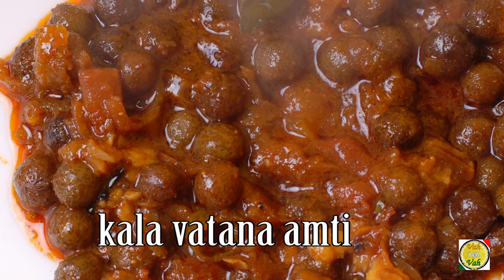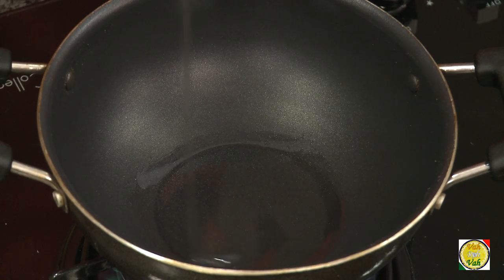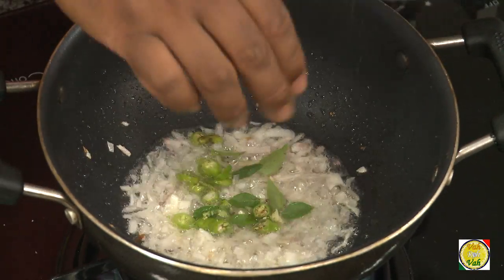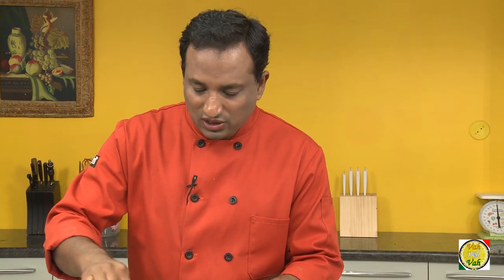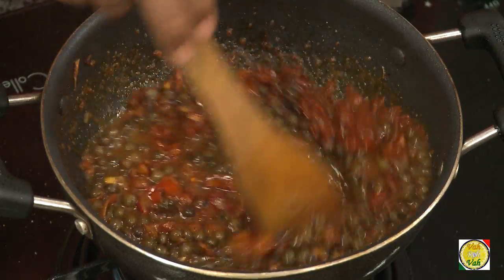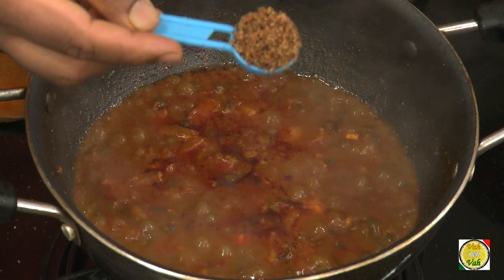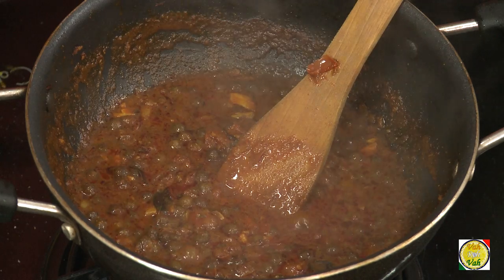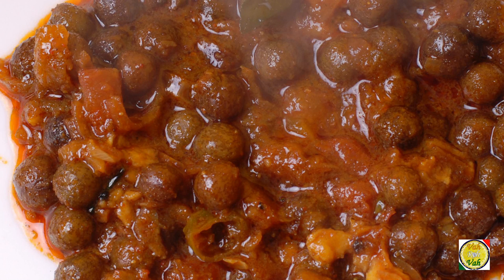Kala Vatna Amti - Maharashtrian Curry - By VahChef @ VahRehVah.com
" It describes authentic maharashtrian recipes especially south maharashtra recipes.This vade is again a malvani dish. The flours that are used to make the vade/vada is a blend of rice flour, chana dal flour, urad dal flour,
jowar flour, and powdered coriander seeds, fennel seeds, methi seeds."

Ingredients:
1  tsp  Browned grated Copra powder
1/2  tsp  Coriander powder
few  leaf  Curry leaves
 pinch  Garam masala powder
1/2  tsp  Garlic cloves, crushed
2-3  number  Green chillies, chopped
 pinch  Hing (asafoetida)
1  cup  Kala Vatana/ Black Channa, boiled
1  tbsp  Oil
1  number  Onions, chopped
1  tsp  Red chilli powder
 0  Salt to taste
2  number  Tomato, chopped
1/4  tsp  Turmeric powder

Directions:
Soak kala vatana overnight, boil and keep aside. Heat oil in a hot pan and when the oil gets hot, add chopped onions, salt and cook them till they turn golden in colour. Add curry leaves, chopped green chillies, and mix. Once the onions turn golden in colour, add crushed garlic and chopped tomatoes and mix. Reduce the flame and add hing, turmeric powder, coriander powder, cumin powder, red chilli powder and pinch of garam masala. Add 1 cup kala vatana (soaked overnight and boiled), mix well and bring to a boil. Cover and cook on low flame for about 5-10 minutes. Add 1 tsp browned grated dry coconut, mix and just cook for a minute and switch off the flame. "Reach vahrehvah at -